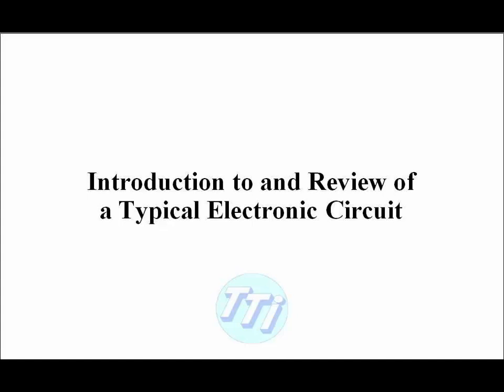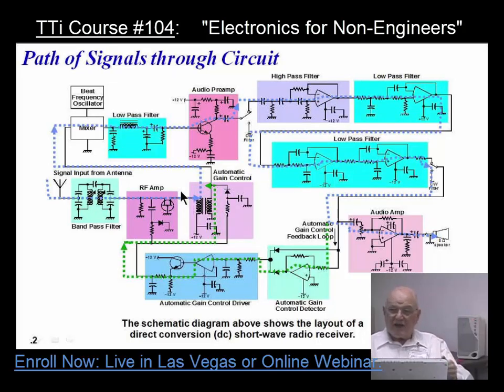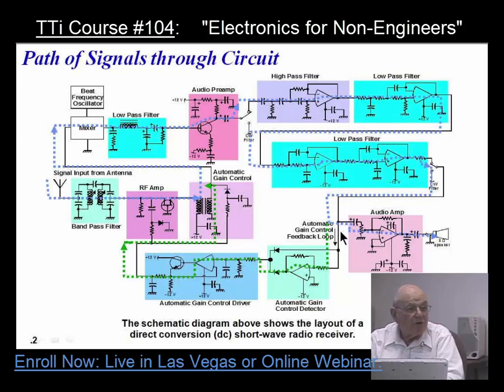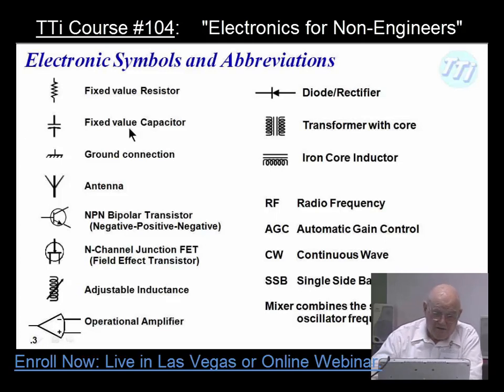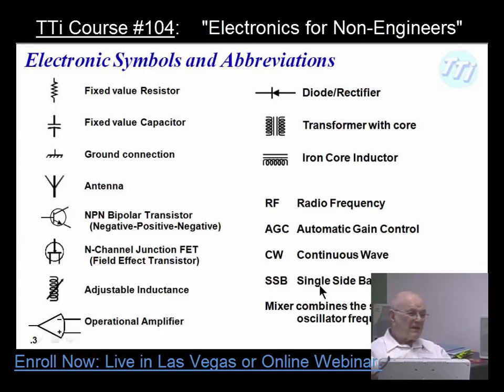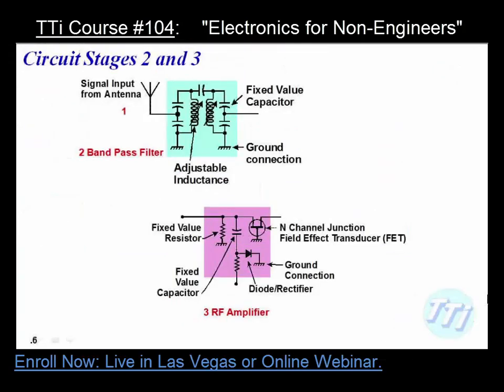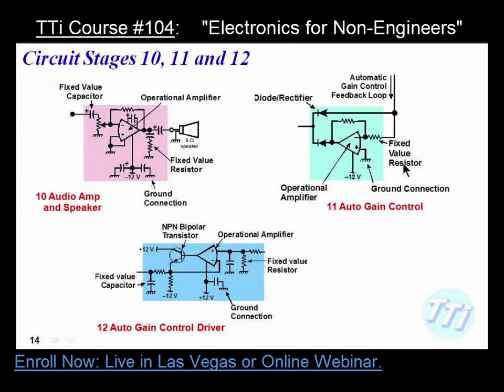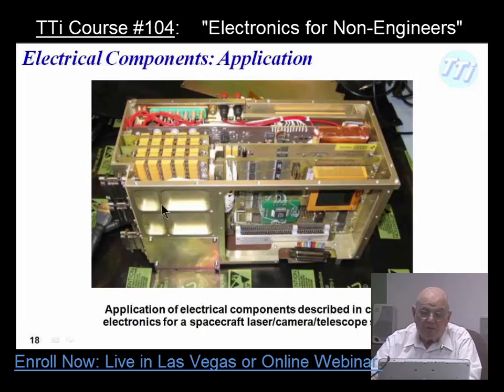Introduction to an Electronic Circuit